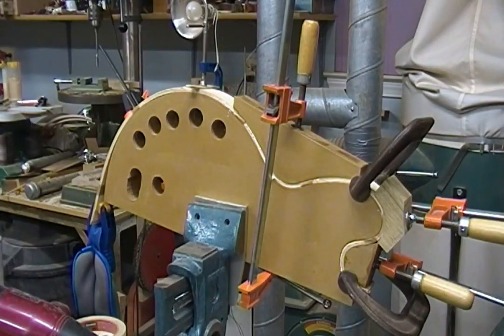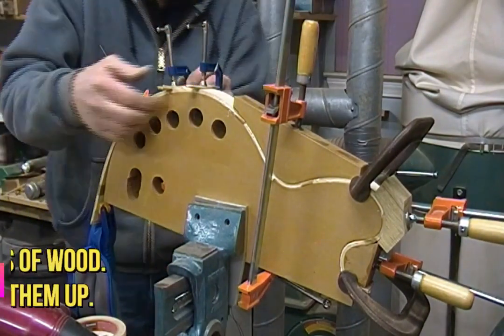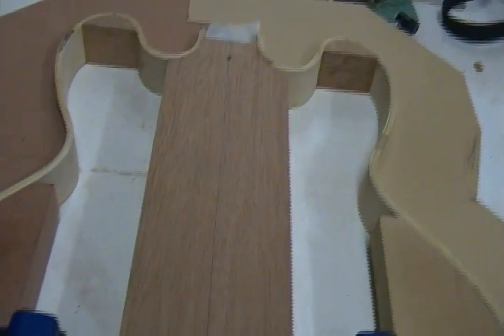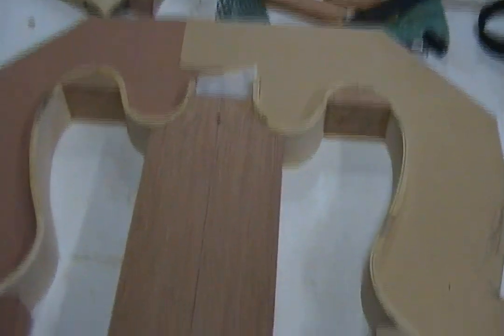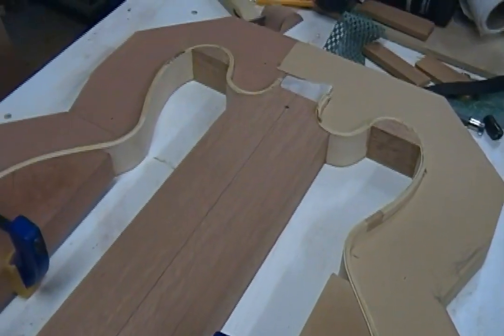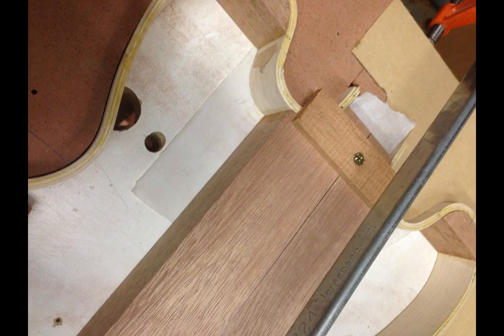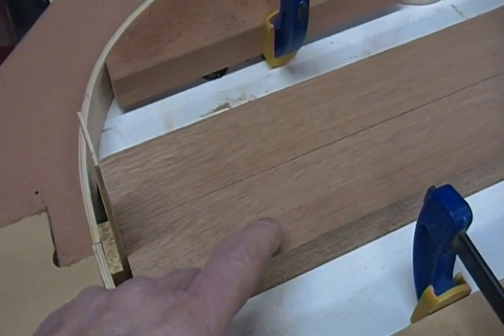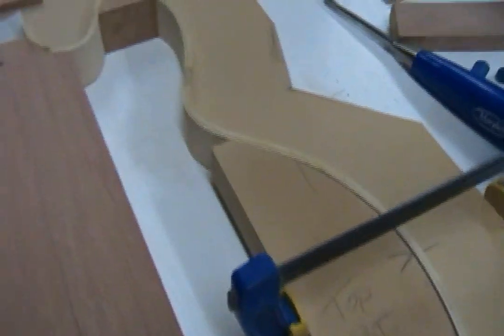CUSTOM BUILT JONAH ES-335 Part 5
In episode 5 I glue up the side pieces and talk about center block material choices.